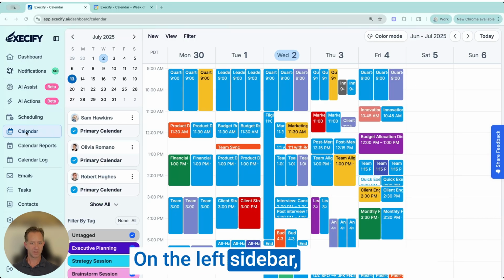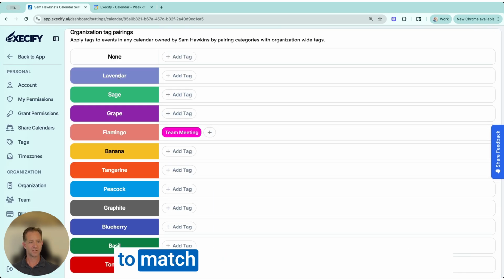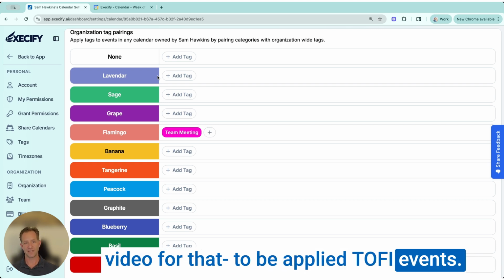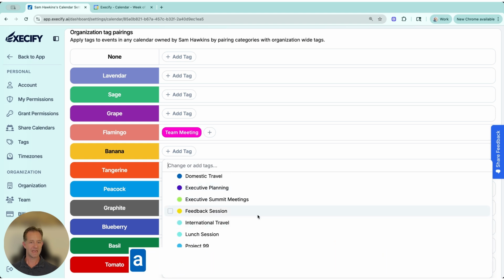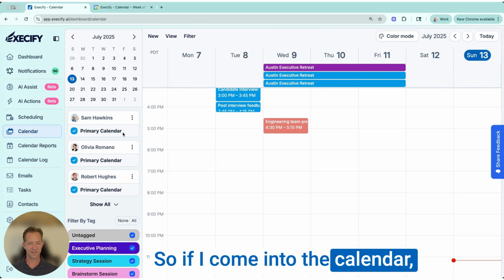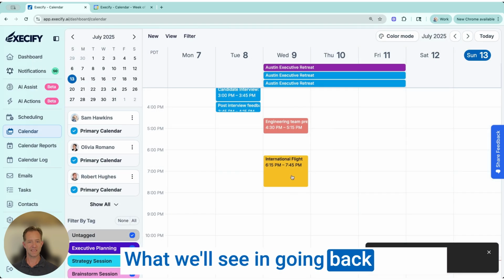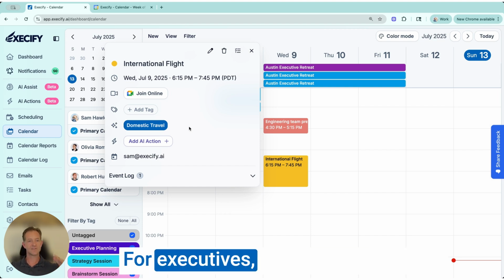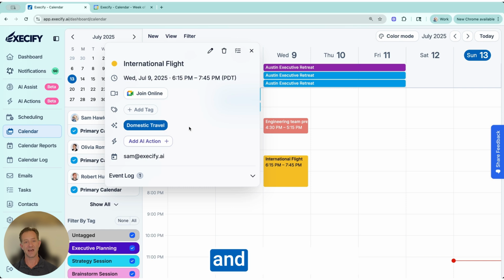Execify Tutorial - Tag Pairings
Execify walk through of Tag Pairing for Google and Microsoft Calendars using colors and categories.